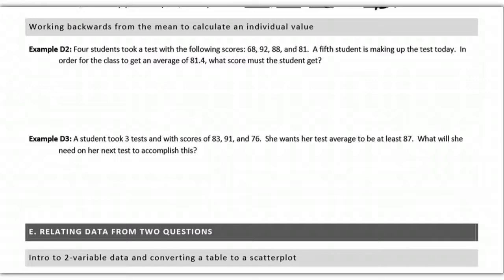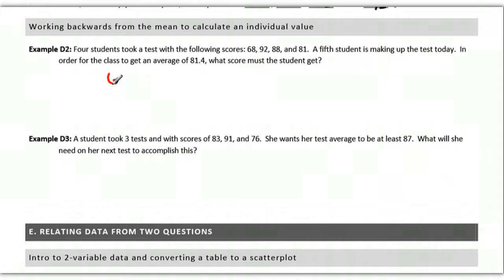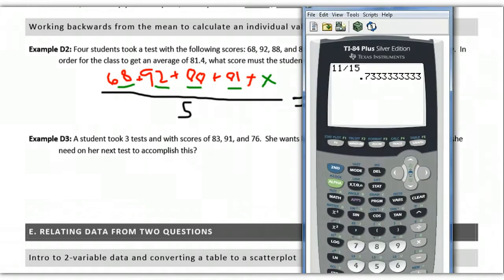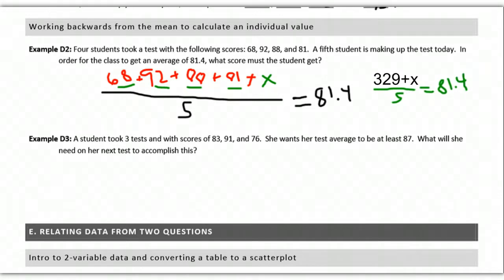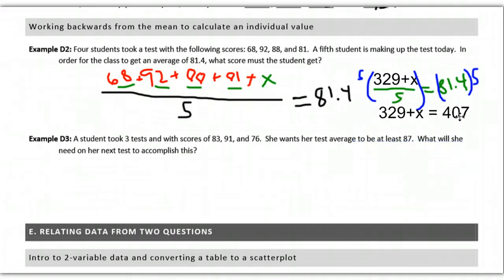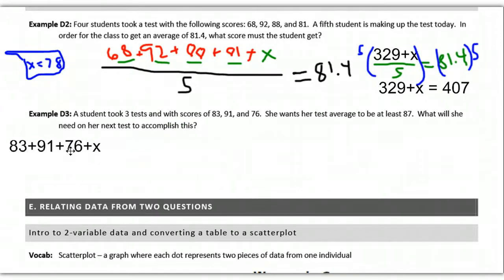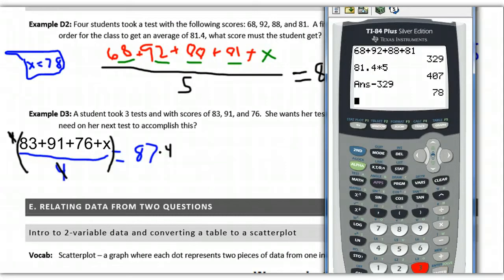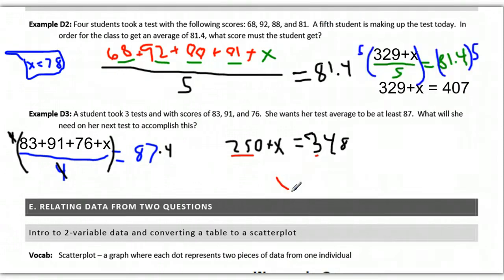D.2 Solve for unknown value with mean